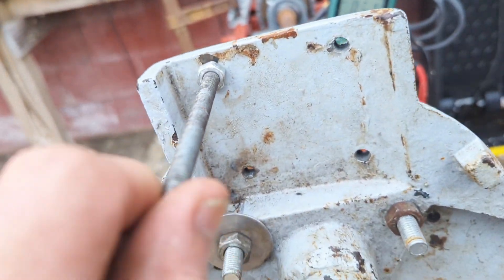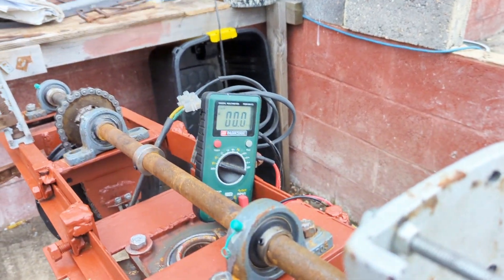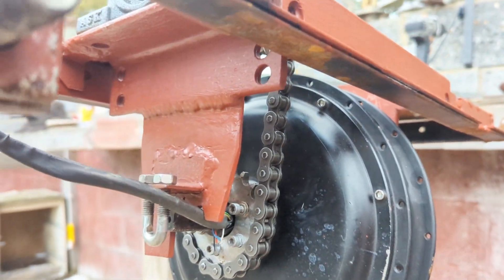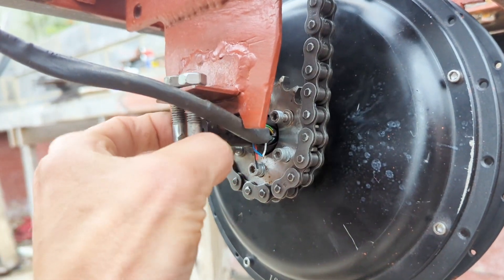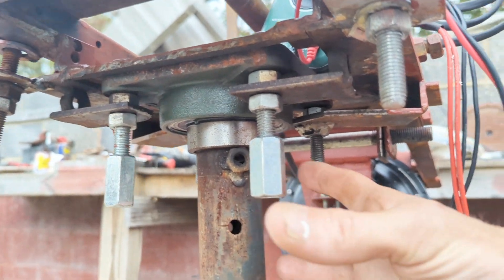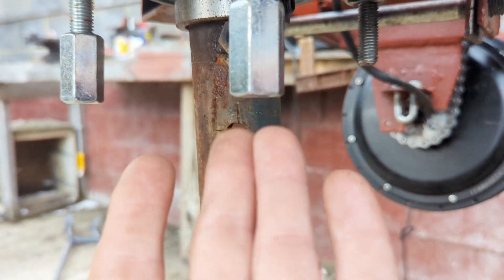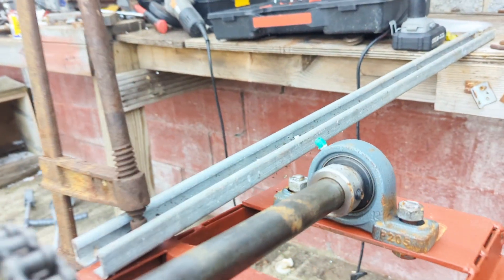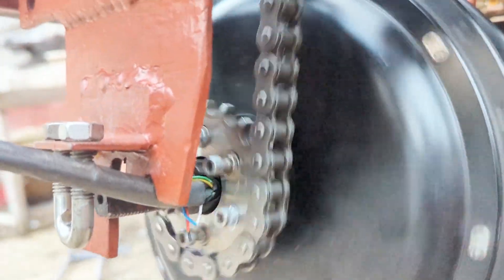New Wind Turbine Project - How many RPMS to hit 13 volts ( I'm super weak ) Free Energy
Greetings friends, if I wasn't so weak I could have easily got to this to spin up to 24 volts, but I'm so cooked all the time that there was no chance of me spinning it that fast by hand.

please note I did increase the brightness just so that you can see everything I'm talking about when I'm poking around underneath the beast.

I did go into some detail about the spindle movement going up and down which some people may find interesting.

I did not have the turbine connected to any kind of load because firstly I can't carry the batteries and secondly I wouldn't be able to spin it against the load due to my inherent mega weakness.

very interesting to note i decided to buy another bearing which is going to act to stabilise the rear end.